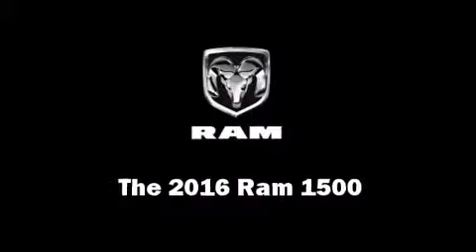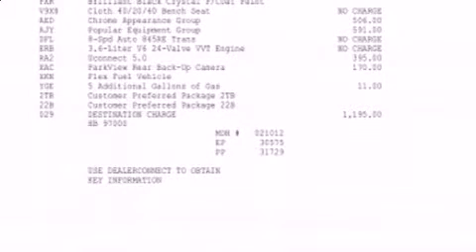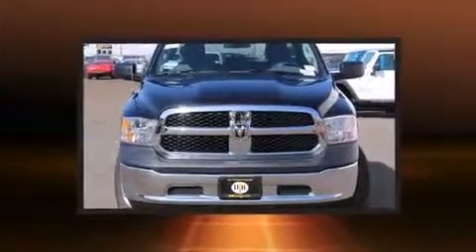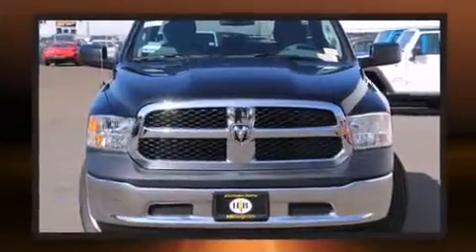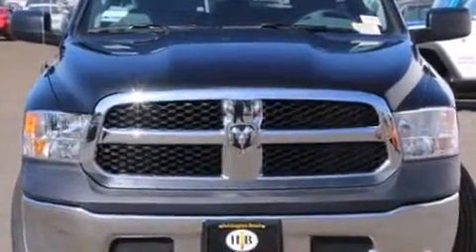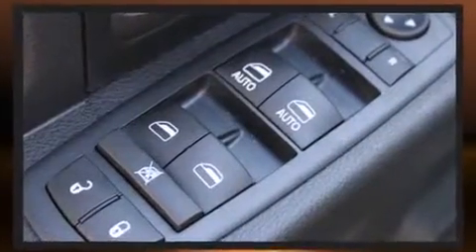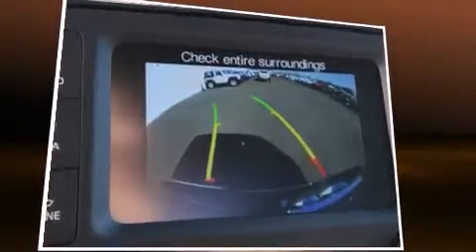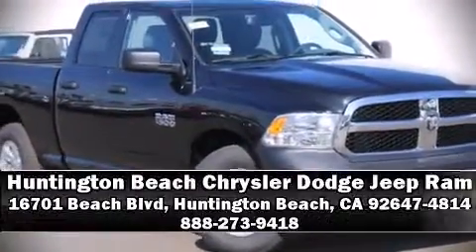2016 Ram 1500 Tradesman Quad Cab 4x2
The 2016 Ram 1500 This 4 door, 6 passenger truck offers the features and options for which you've been searching. Smooth gearshifts are achieved thanks to the refined 6 cylinder engine, and for added security, dynamic Stability Control supplements the drivetrain. Top features include cruise control, delay-off headlights, 1-touch window functionality, a rear step bumper, a front bench seat, a trailer hitch, a bedliner, and more. With side curtain airbags supplementing the rest of the safety network, you can be assured that you and your passengers will experience top-tier protection. We know that you have high expectations, and we enjoy the challenge of meeting and exceeding them! Stop by our dealership or give us a call for more information.